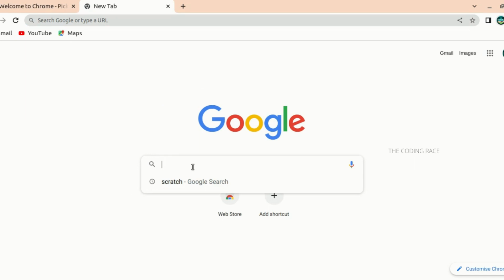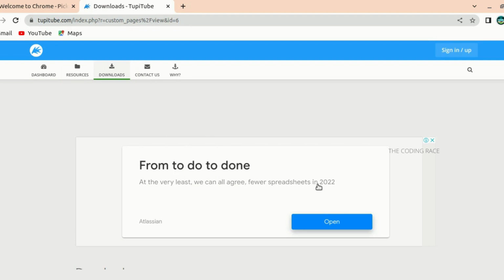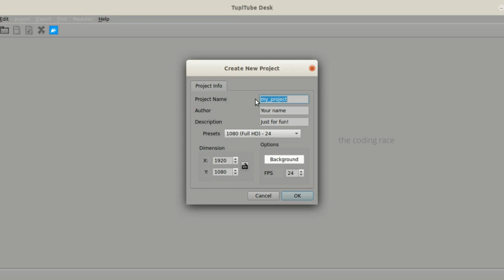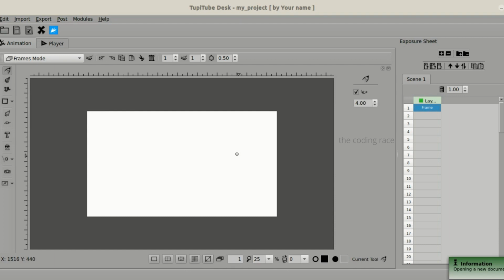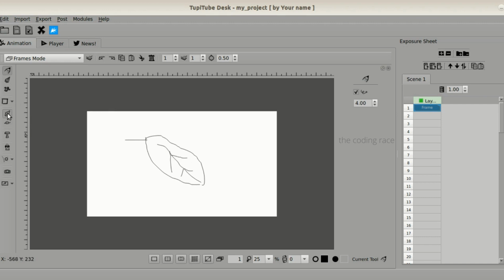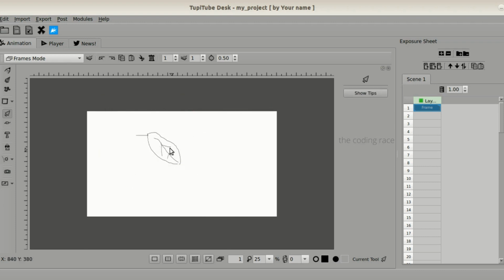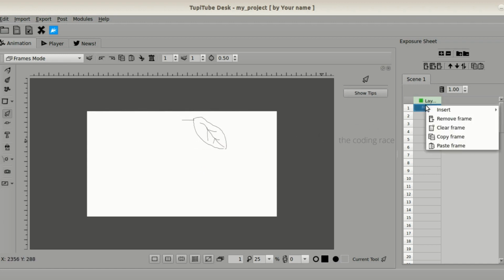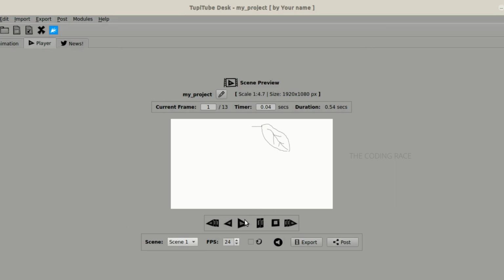TUPITUBE DESK 2D ANIMATION BY THE CODING RACE